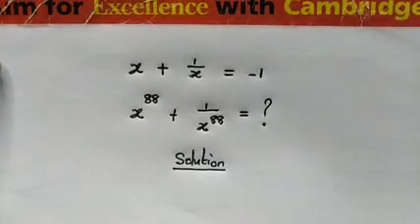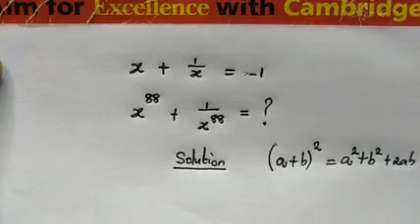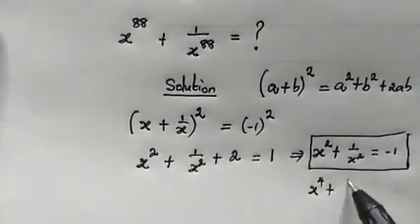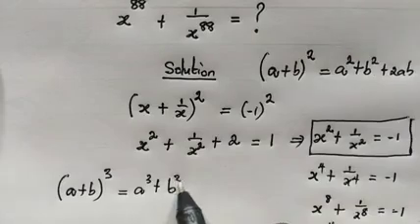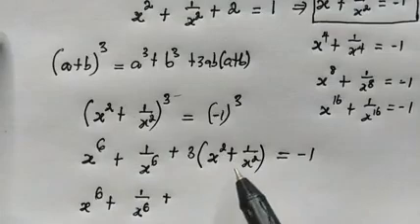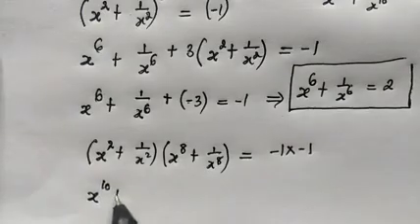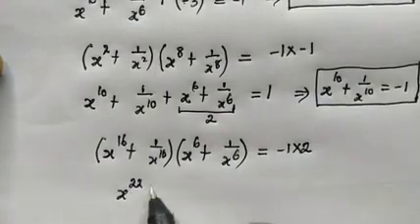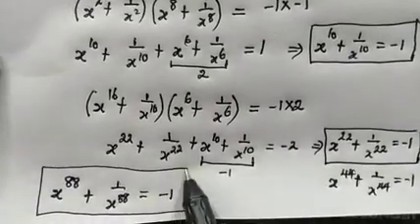A weird looking question from Oxford Exam | Can you solve ?